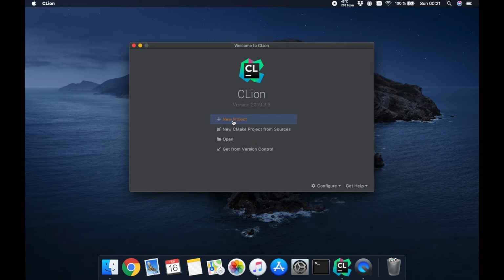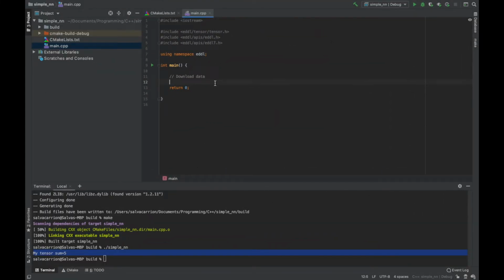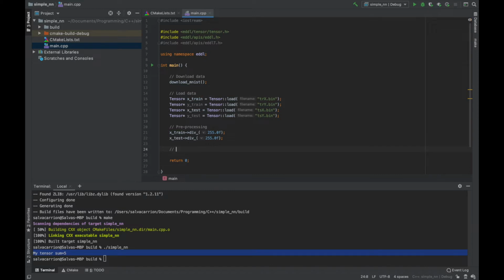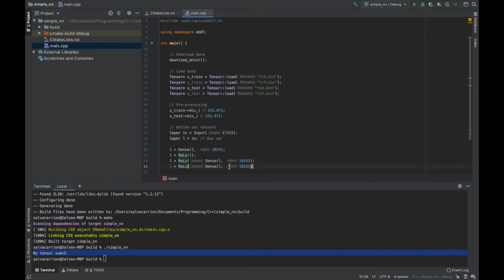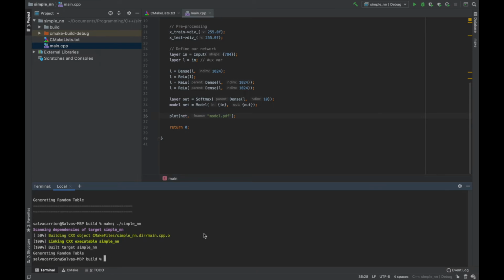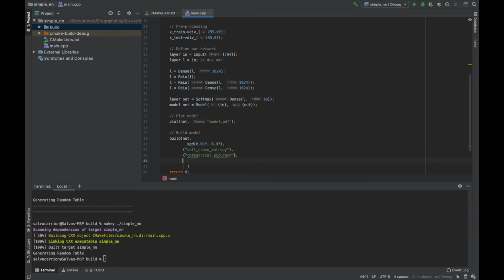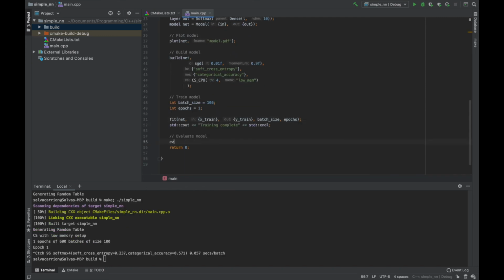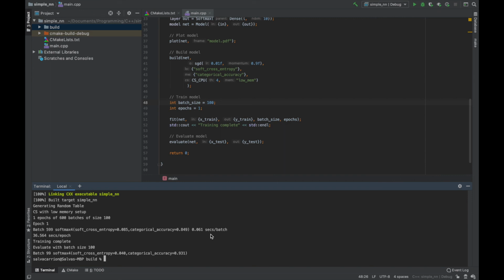How to use EDDL (C++ API)